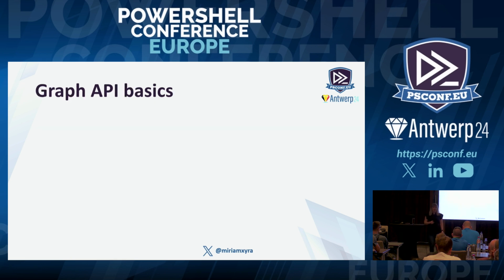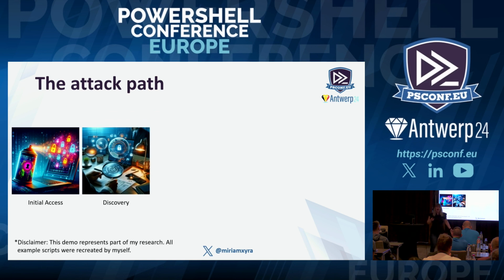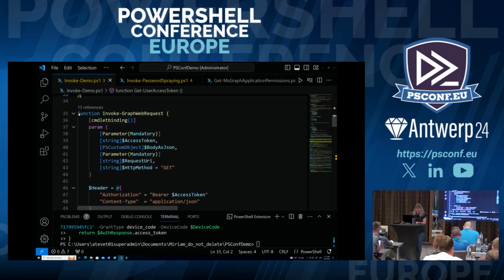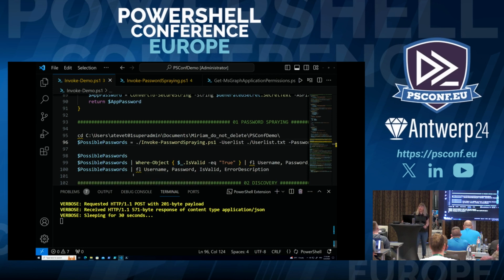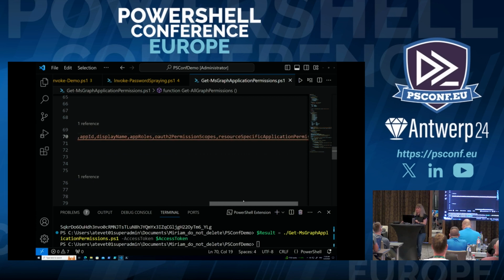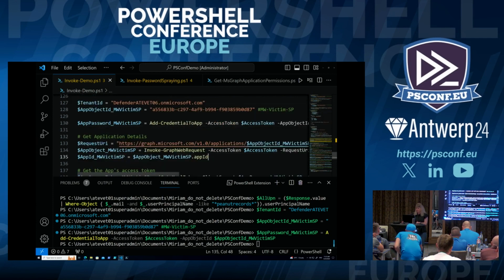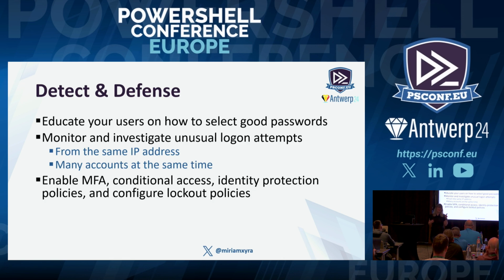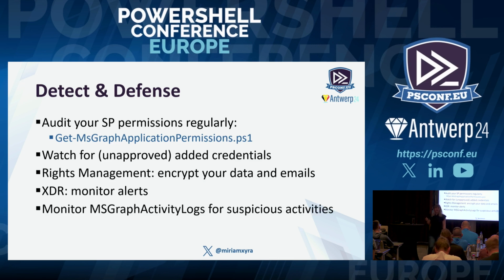Echoes of Intrusion: Demystifying commonly used MS Graph API Attacks - Miriam Wiesner - PSConfE…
The lecture on Demystifying Commonly Used MS Graph API Attacks, Echoes of Intrusion delves deep into the intricacies of working with MS Graph API. The speaker, a security researcher turned security research PM at Microsoft, provides insights into the basics of MS Graph API and the essential components needed to perform queries effectively.

The lecture explores the vital steps required for querying via MS Graph, including authentication, permissions, API endpoints, and methods to access MS Graph. The speaker demonstrates practical examples using Cloud Katana and highlights the significance of authentication tokens and permissions in accessing resources.

The presentation progresses into discussing attack scenarios, starting with the initial access phase through techniques like password spraying, followed by privilege escalation and establishing persistence. The speaker elucidates how attackers exploit application permissions to achieve malicious goals, emphasizing the importance of monitoring and detecting unusual activities.

Furthermore, the lecture showcases practical scripting demonstrations for password spraying, querying application permissions, and retrieving user emails, illustrating potential vulnerabilities within an organization's infrastructure. The speaker advocates for proactive security measures such as educating users, implementing MFA, auditing configurations, and regularly monitoring service principals for enhanced protection against potential threats.

During the Q&A session, attendees share their organizational practices for monitoring credentials, implementing a two-party model for permissions, and emphasizing the importance of administrator approvals. The speaker encourages mapping API permissions to administrator rights, deploying robust access controls, and reducing unnecessary access to sensitive data, ensuring a more secure environment.

Lastly, attendees exchange additional insights on securing email access, reviewing application permissions, and further enhancing security protocols within their organizations. The lecture concludes with a comprehensive summary of best practices and recommendations for safeguarding against MS Graph API attacks, empowering attendees to apply newfound knowledge in their daily security initiatives.

Chapters:
00:00:00 Echoes of Intrusion: Demystifying commonly used MS Graph API Attacks - Miriam Wiesner - PSConfE…
00:00:10 Introduction and Background
00:04:19 Basics of Querying MS Graph
00:07:27 Initial Access Phase: Password Spraying
00:18:49 Exploring Application Permissions
00:21:52 Discovering High-Value Users
00:23:03 Adding Credentials for Persistence
00:25:34 Exploiting Mail-Read Permissions
00:26:58 Recommendations for Protection
00:30:58 Monitoring and Investigating Credentials
00:35:11 Applying Knowledge in Daily Work
00:38:45 Ensuring Targeted Mailbox Access